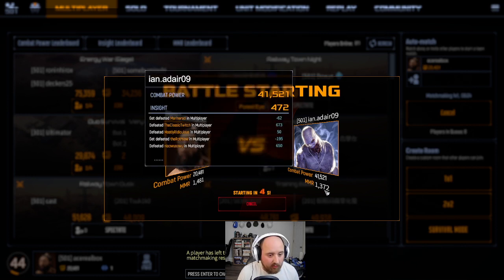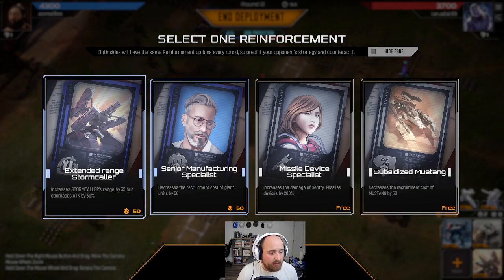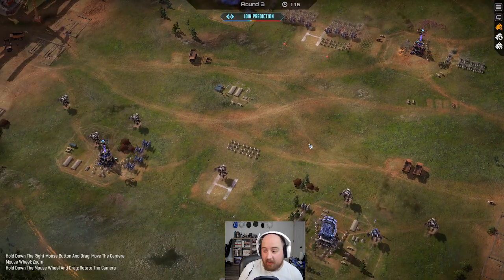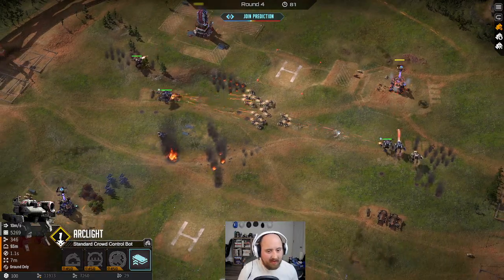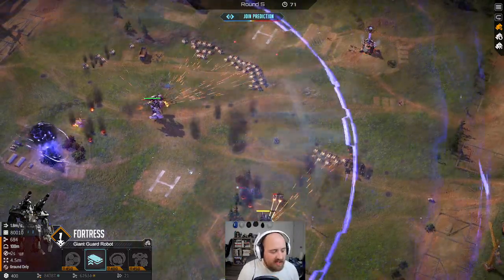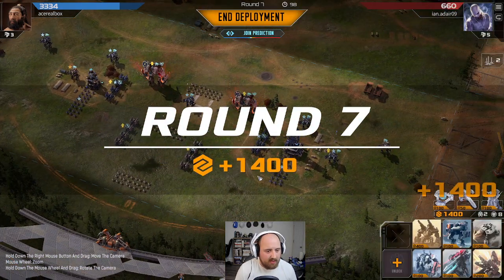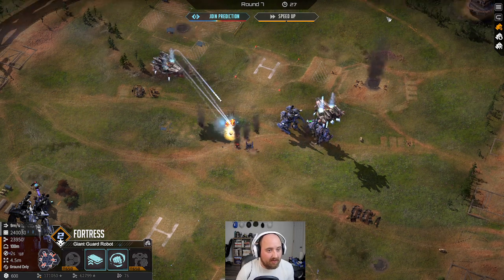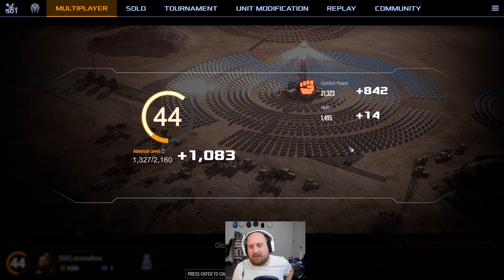Ladder Climb 96 - Mechabellum